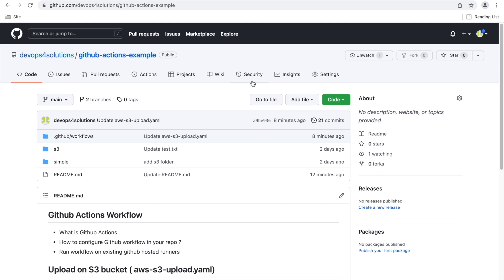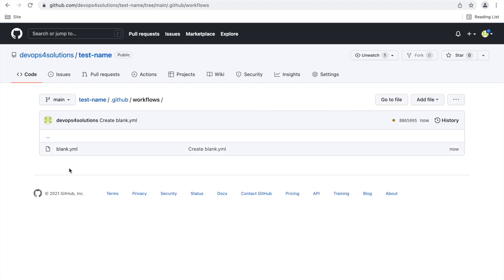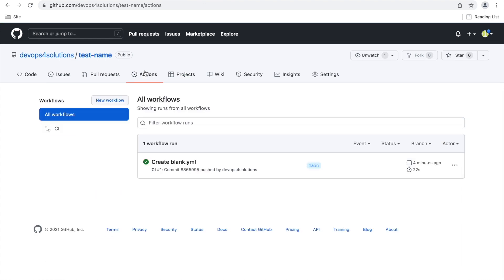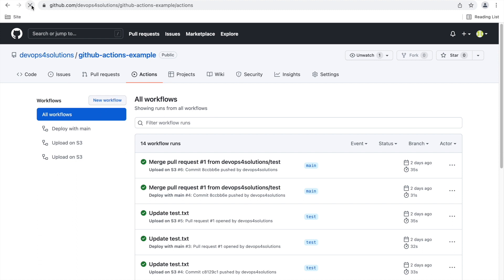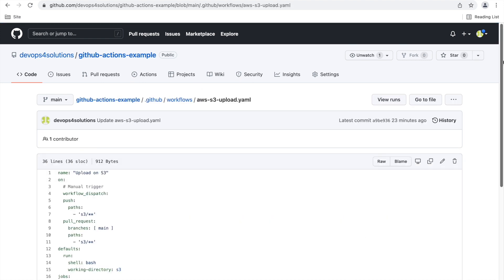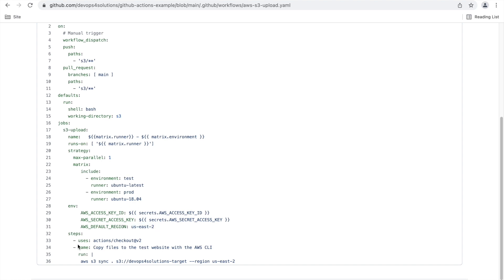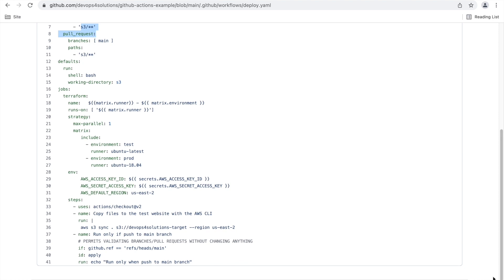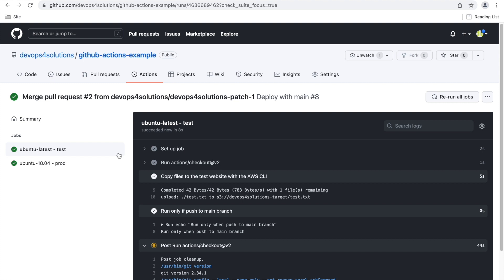Github Actions Tutorial | Basic Concepts and Complex workflow | Github Actions Build Matrix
This video is about Github Actions Workflow with basic concepts. How to use build a matrix for a complex workflow

## Github Actions Workflow
- What is Github Actions
- How to configure Github workflow in your repo ?
- Run workflow on existing github hosted runners

## Upload on S3 bucket ( aws-s3-upload.yaml)

In this workflow, we will cover below points
  1. Run when push on s3 folder
  2. use a build matrix if you want your workflow to run tests across multiple combinations of operating systems, platforms, and languages.
  3. Use of matrix to run the workflow for different environments or even you can set different variables as per the environment if needed
  4. Connect to AWS account using Github secrets
  5. Use of `workflow-dispatch` to trigger the workflow manually
  6. Use of `max-parallel` to run the job for both the environments in parallel
  7. Set working directory to any of your subfolder

## Deploy only when push to main branch (deploy.yaml)

In this workflow, we will see how to configure a particular step to run only when there is a push to main branch

Checkout videos on ECS

For more videos on AWS